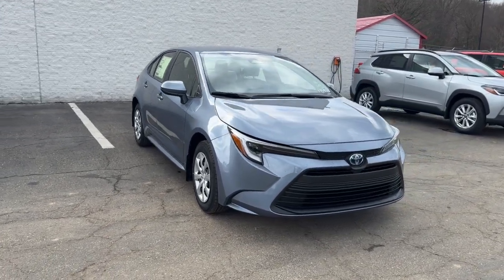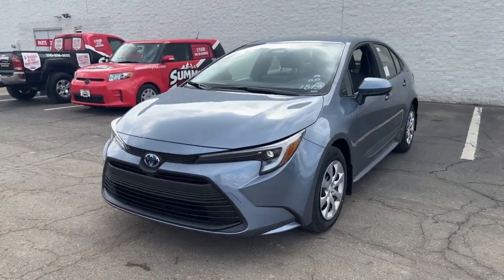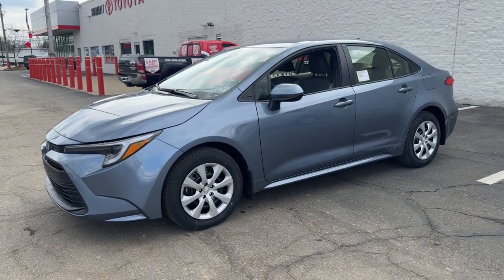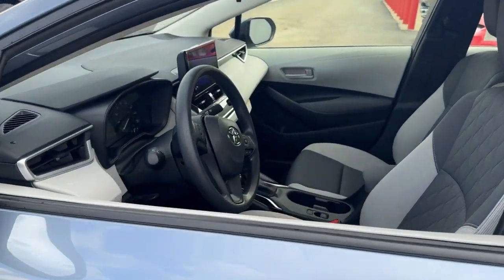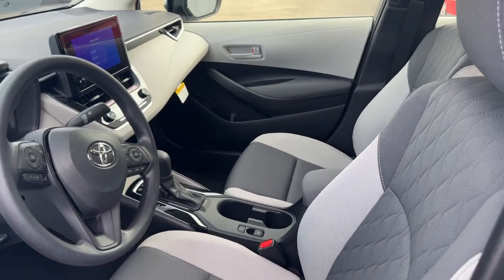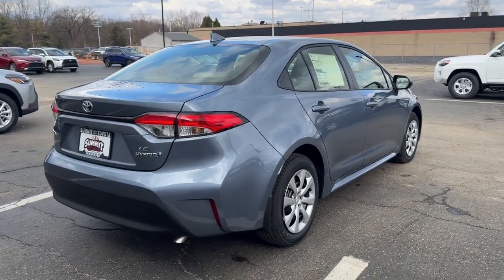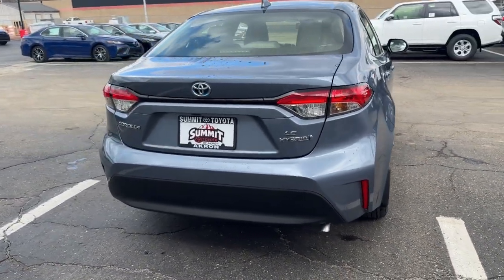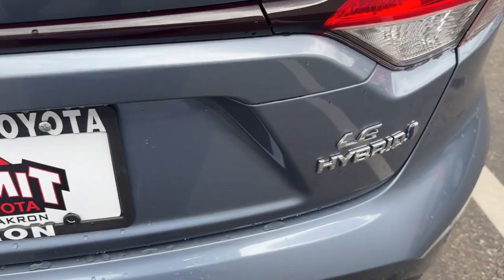2024 Toyota Corolla_Hybrid Akron, Wadsworth, Canton, Barberton, Copley, OH R0346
Celestite New 2024 Toyota Corolla_Hybrid LE available in Akron, Ohio at Summit Toyota. Servicing the Wadsworth, Canton, Barberton, Copley, OH area.

Summit Toyota
1535 Vernon Odom Blvd

Price Includes ToyotaCare is a no cost maintenance plan with 24-hour roadside assistance. The ToyotaCare plan covers normal factory scheduled service for 2 years or 25000 miles whichever comes first1. 24-hour roadside assistance is also included for 2 years regardless of mileage. 53/46 City/Highway MPG
Wheels: 16 Wide Vent Steel|Premium Fabric Seat Trim|Radio: 8 Toyota Audio Multimedia|Mudguards (TMS)|Exterior Parking Camera Rear|Auto High-beam Headlights|Emergency communication system: Safety Connect (up to 10-year trial subscription)|4-Wheel Disc Brakes|6 Speakers|Air Conditioning|Electronic Stability Control|Front Bucket Seats|Front Center Armrest|Tachometer|ABS brakes|Automatic temperature control|Brake assist|Bumpers: body-color|Delay-off headlights|Driver door bin|Driver vanity mirror|Dual front impact airbags|Dual front side impact airbags|Four wheel independent suspension|Front anti-roll bar|Front reading lights|Fully automatic headlights|Illuminated entry|Knee airbag|Low tire pressure warning|Occupant sensing airbag|Outside temperature display|Overhead airbag|Panic alarm|Passenger door bin|Passenger vanity mirror|Power door mirrors|Power steering|Power windows|Radio data system|Rear anti-roll bar|Rear seat center armrest|Rear side impact airbag|Rear window defroster|Remote keyless entry|Speed control|Split folding rear seat|Steering wheel mounted audio controls|Telescoping steering wheel|Tilt steering wheel|Traction control|Trip computer|Variably intermittent wipers|Front beverage holders|AM/FM radio: SiriusXM